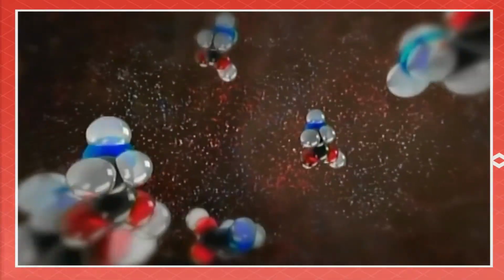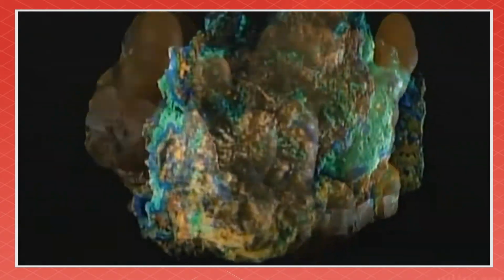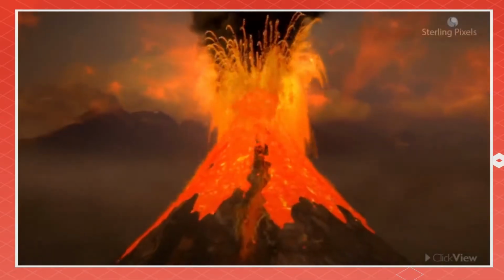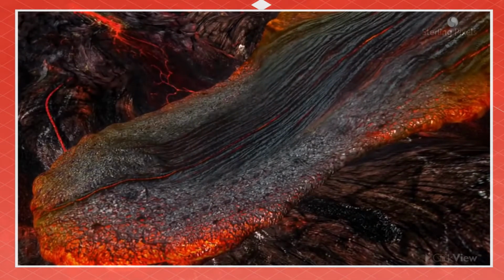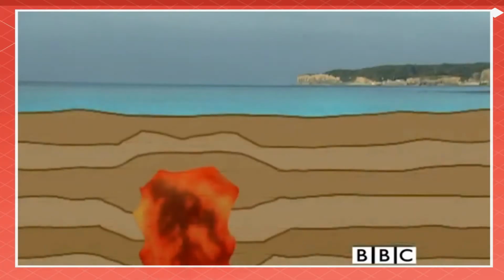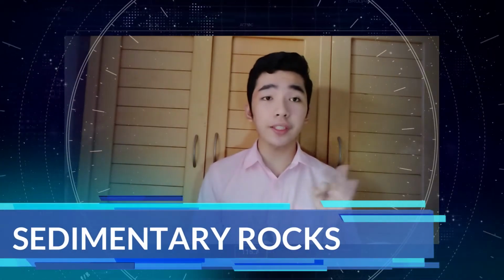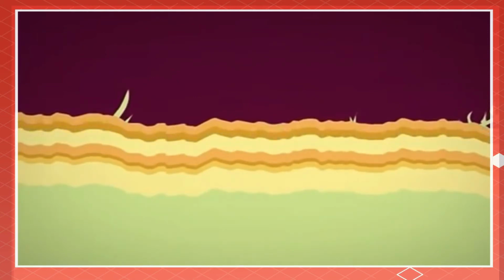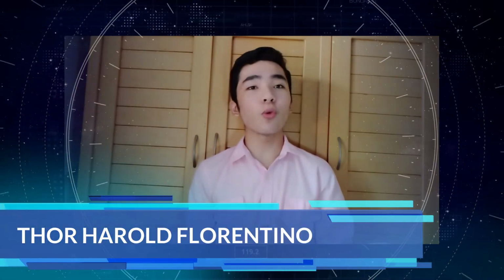ROCKS AND MINERALS (A short report Video)